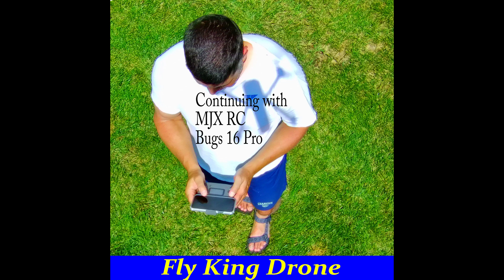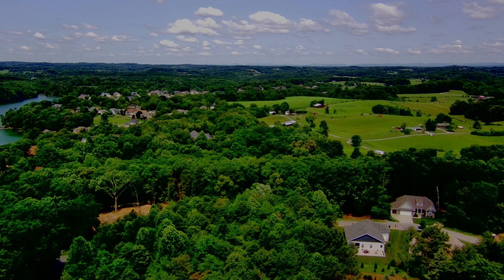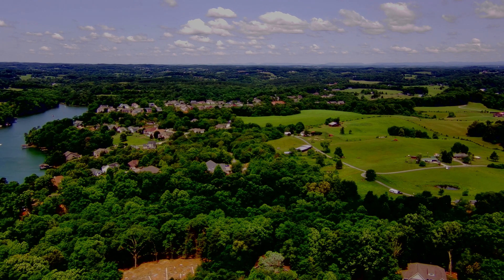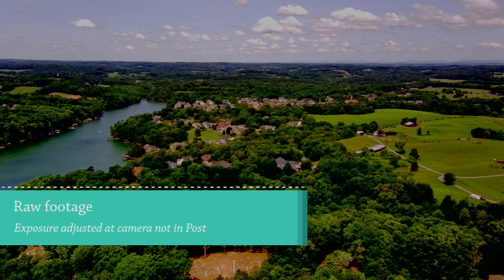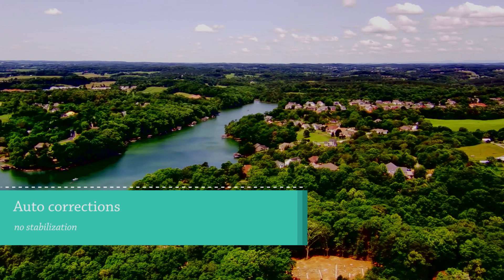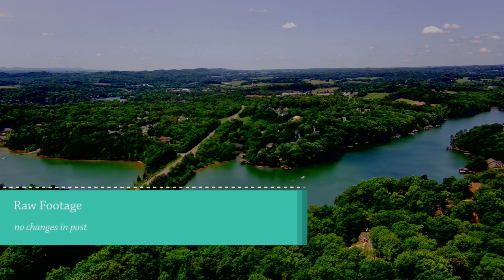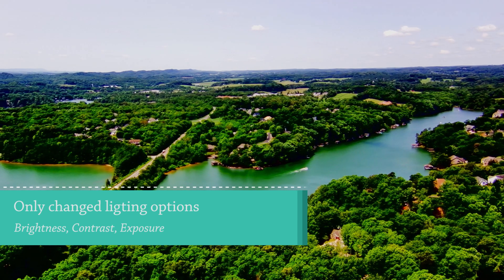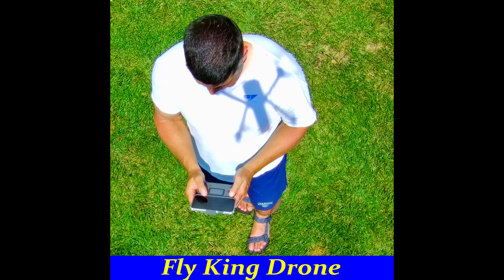MJX Bugs 16 Pro Exposure tests Changing Exposures in Drone, post Auto corrections, no stabilization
I am continuing my MJX RC Bugs 16 Pro testing.   I haven't been happy with the video quality yet.   In this brief video I experimented with 100 ISO setting, and reducing the brightness.  The RAW footage is definitely worse.   Adobe Premiere adjustments for Brightness, Contrast, and Exposure really improved it.   I am going to take the same footage and apply stabilization, keeping all other settings the same to see how it turns out.

The testing will continue.

FAA Certified Remote Pilot under 14 CRF Part 107 Small Unmanned Aircraft Systems

This drone may be available on multiple sites (AMAZON, WALMART, other websites)
BangGood $274 for two battery kit
I received mine from China in about two weeks but at order they warned me it could be four weeks, but it wasn't.  It was 2 weeks exactly.